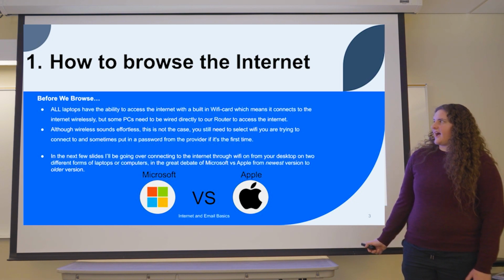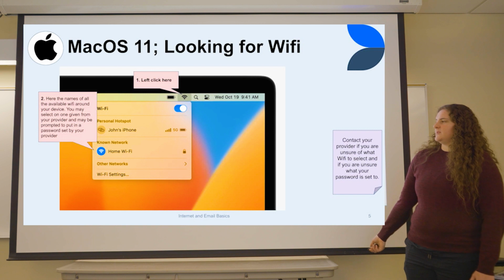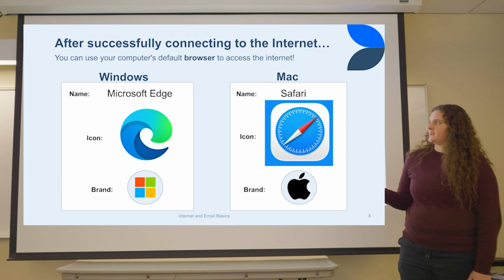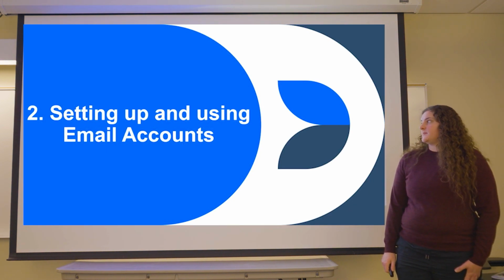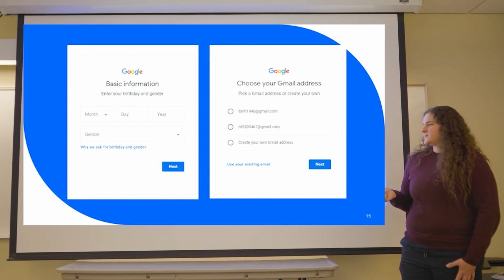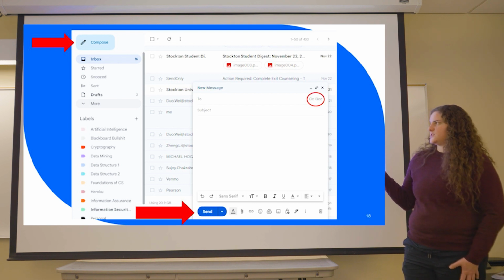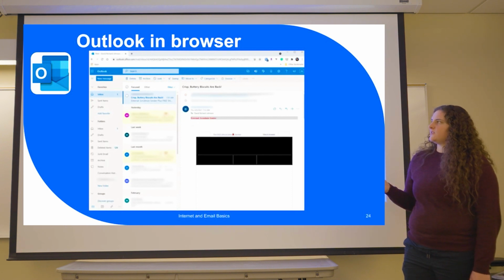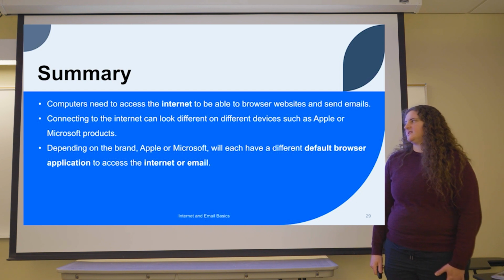Internet and Email Basics